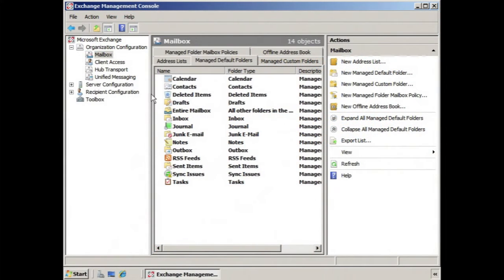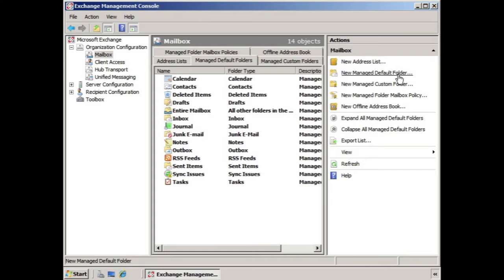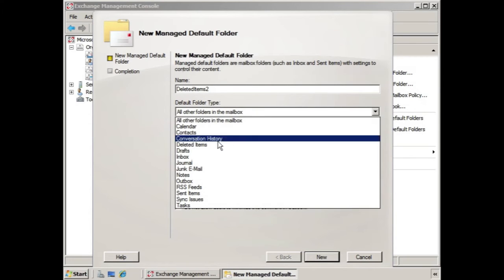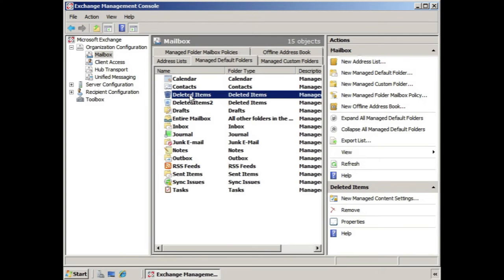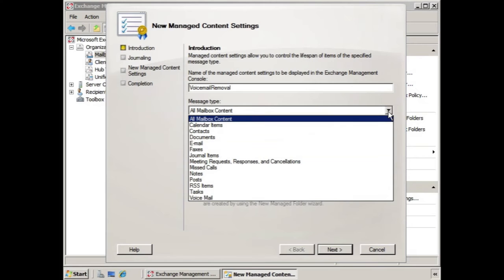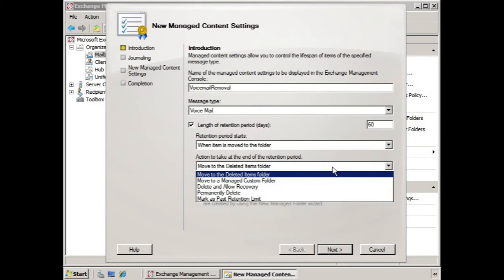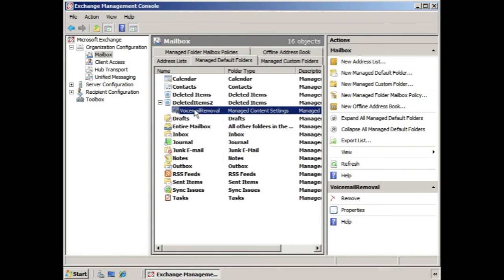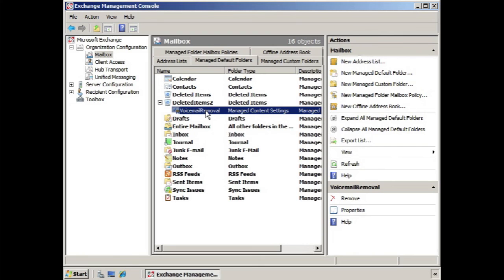How to create a New Managed Default Folder and Add New Managed Content Settings in Exchange 2007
Walks through the processing of creating a new managed content setting to delete voicemails after 60 days in Exchange 2007